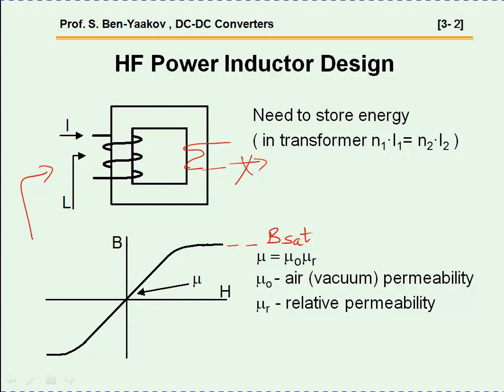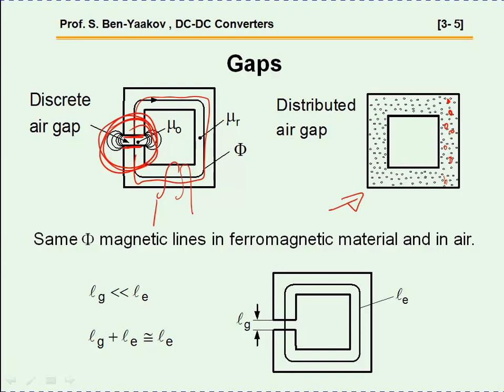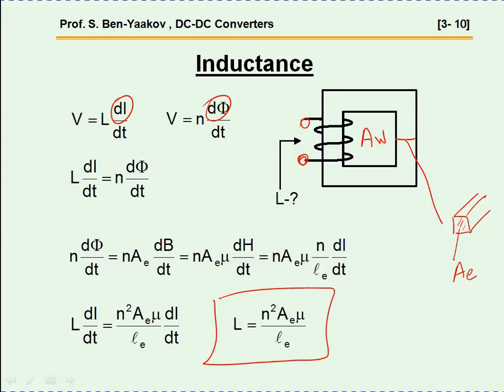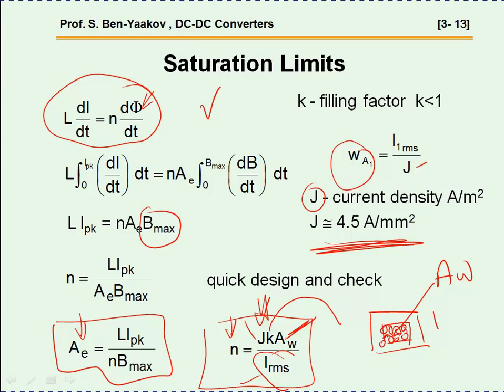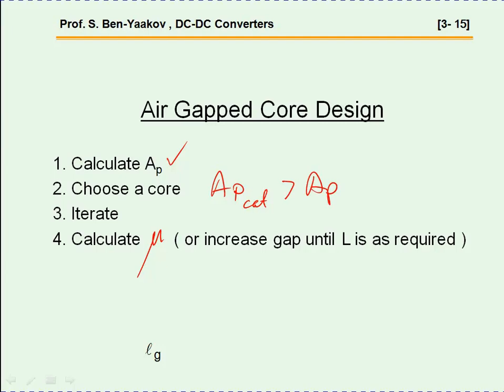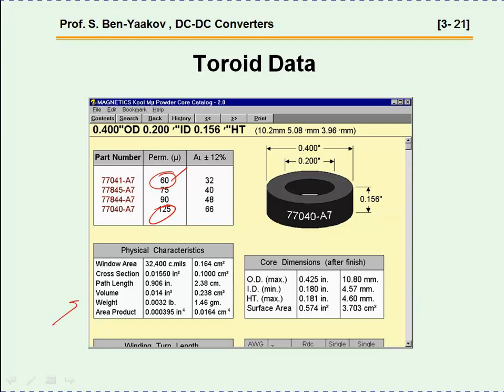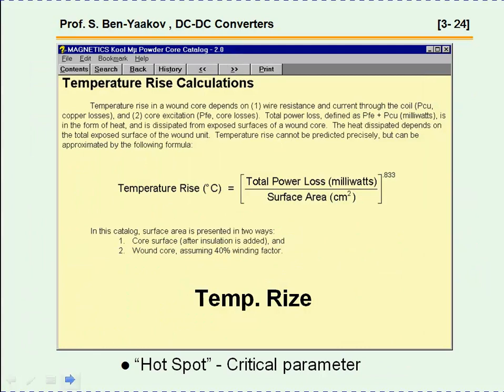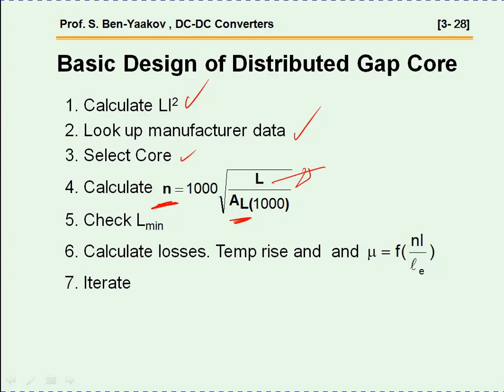ElectronicBits#22 - HF Power Inductor Design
The presentation describes an intuitive procedure for designing high frequency air gaped power inductors and distributed gap inductors.
Error correction: In slide 3-4 H=nI/l  (l is missing)